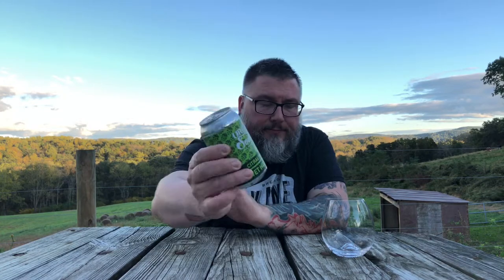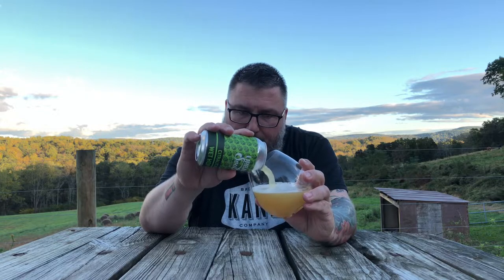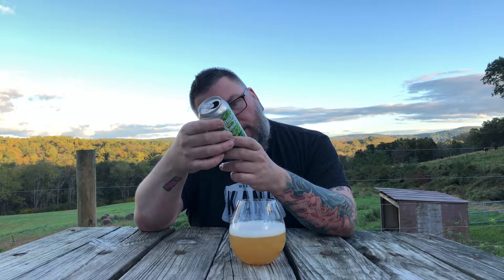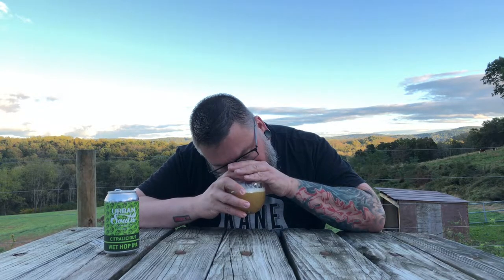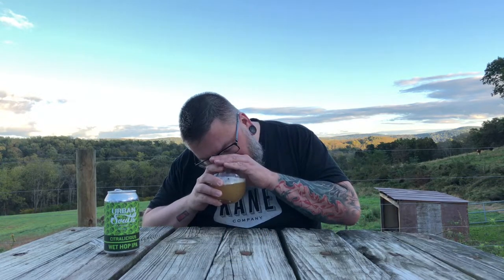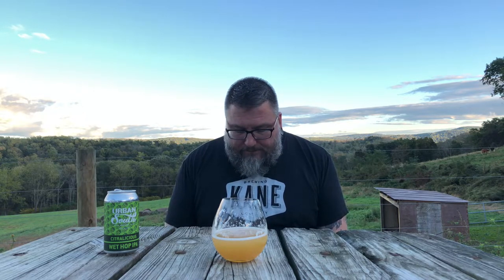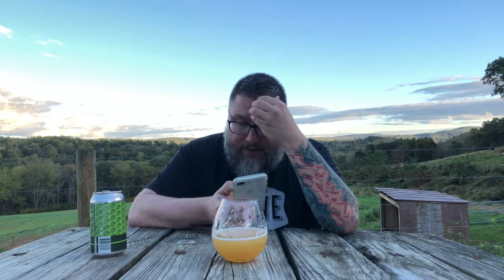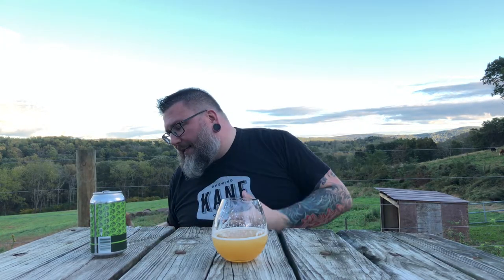Massive Beer Reviews 1832 Urban South Brewing Citralicious Wet Hop IPA